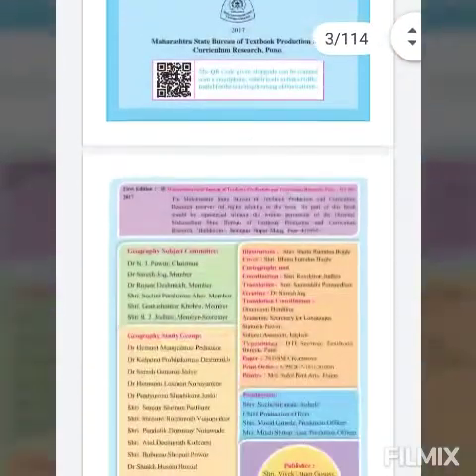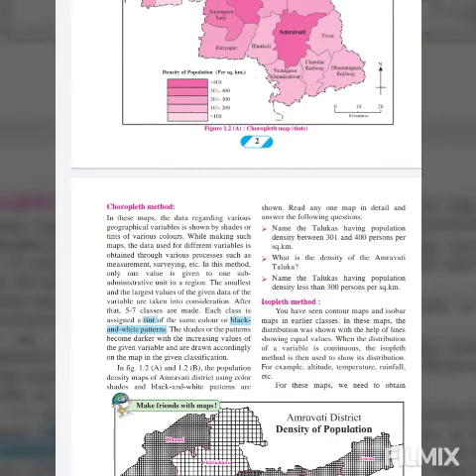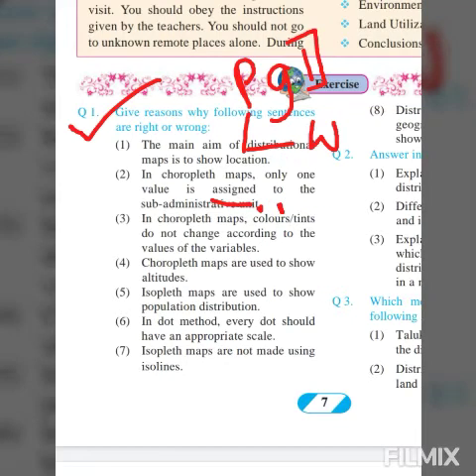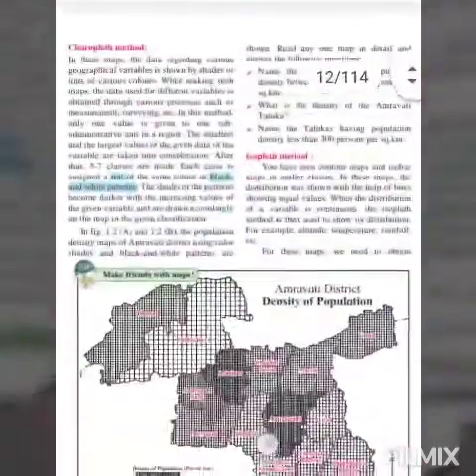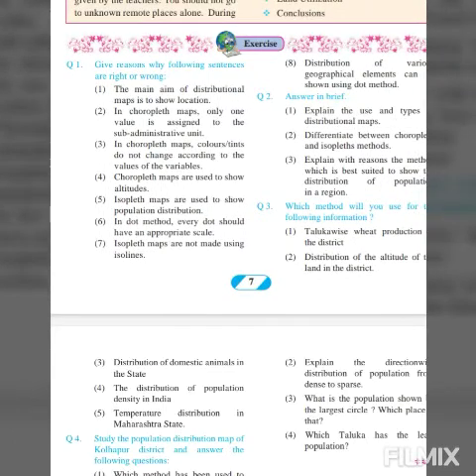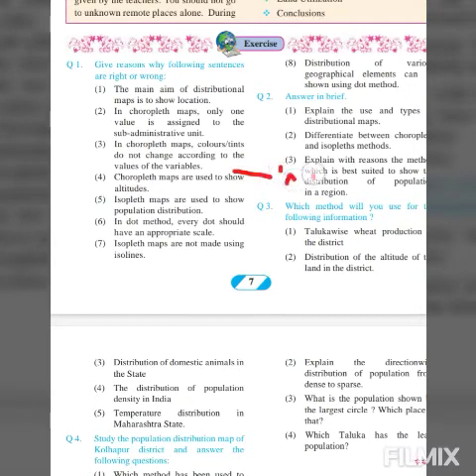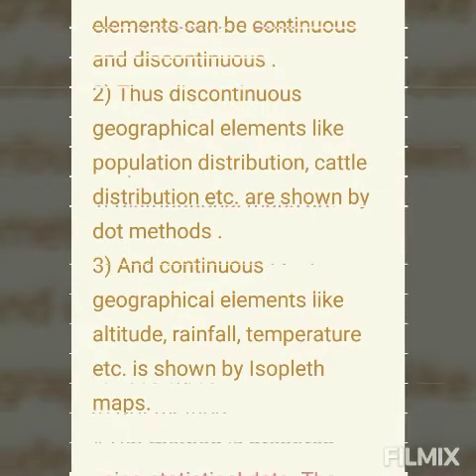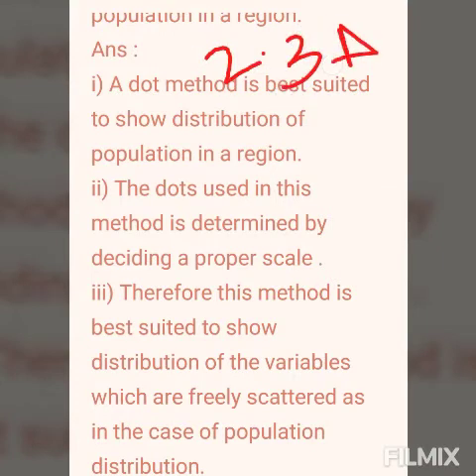Distributional maps | Chapter 1 | 9th std Geography| Qs answers Tick markings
STATE BOARD MAHARASHTRA SYLLABUS:
click on this link to get all Subjects vidoes :